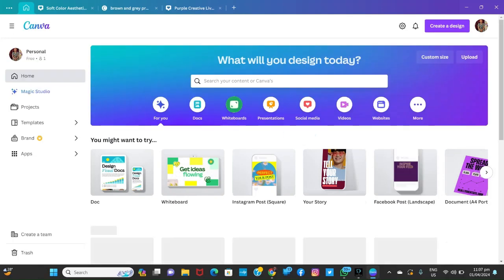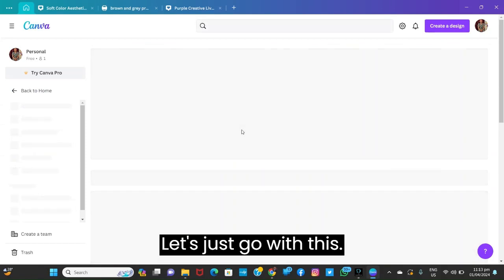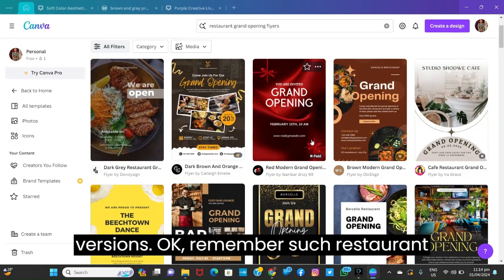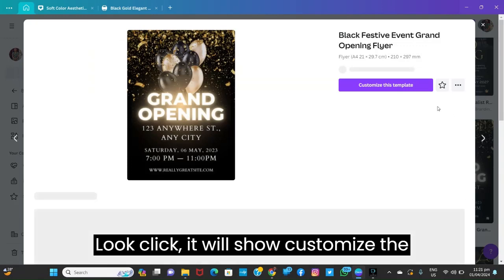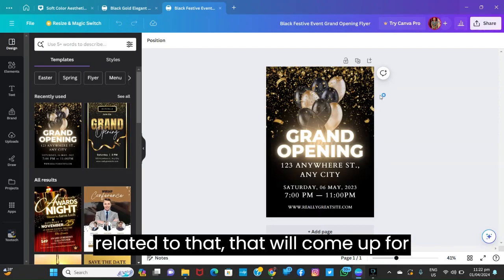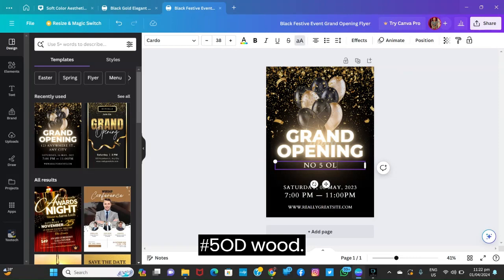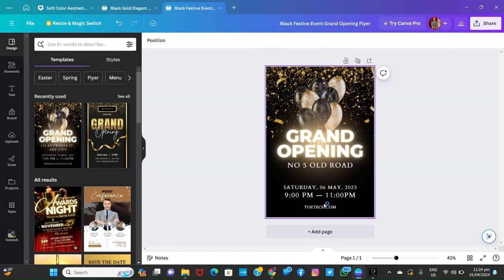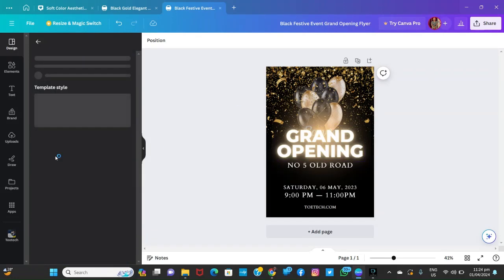How to design with canva in 5 minutes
step by step tutorial on how to design anything with canva in less than 5 minutes